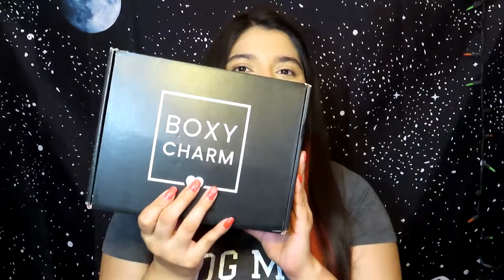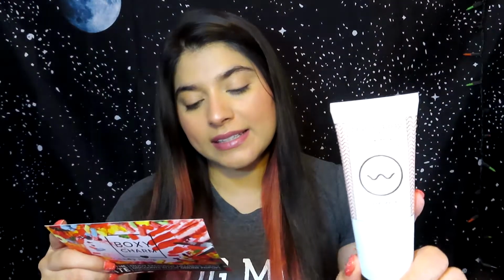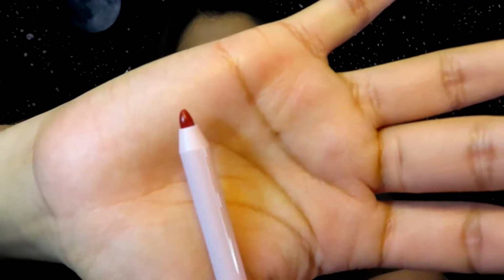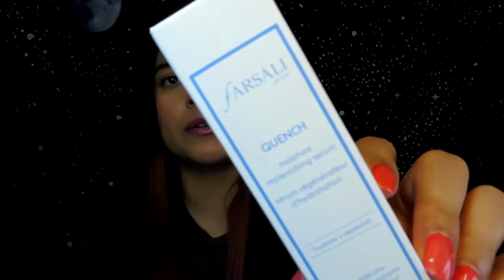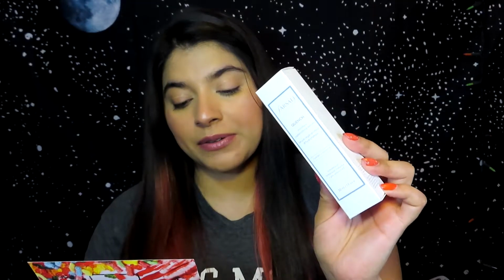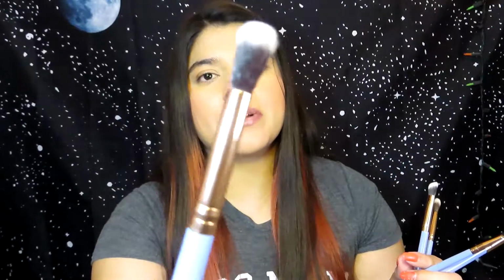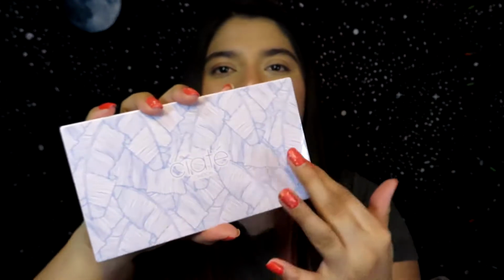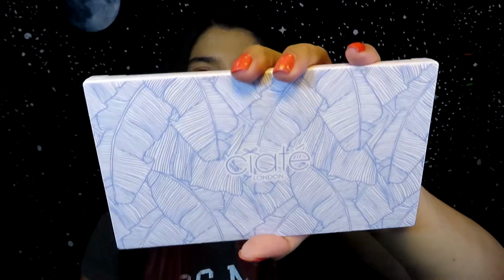October BOXYCHARM Unboxing | Candy Shop | Another Good Box 😍